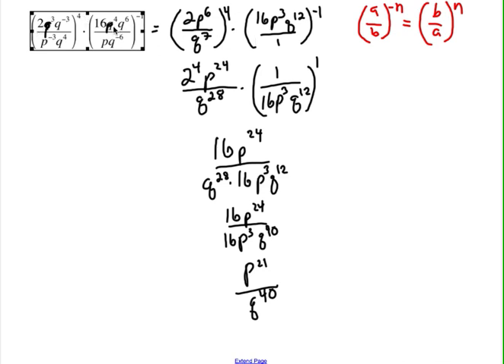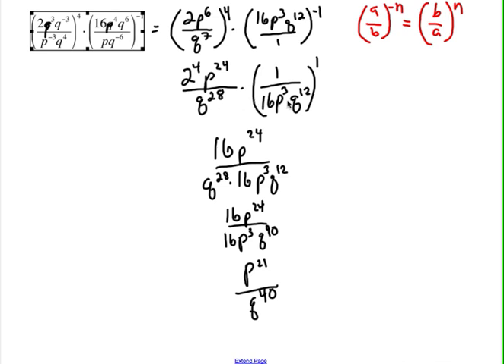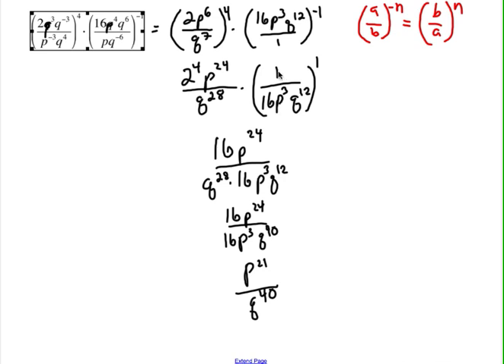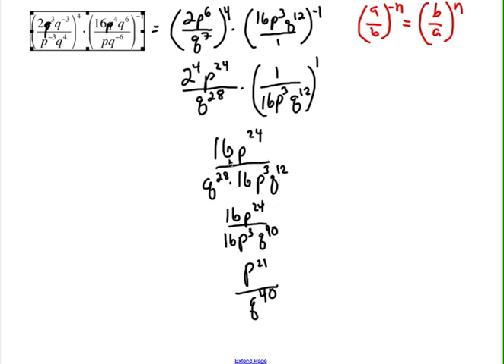Properties of Exponents Example Part 2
How do I simplify expressions using the properties of exponents?